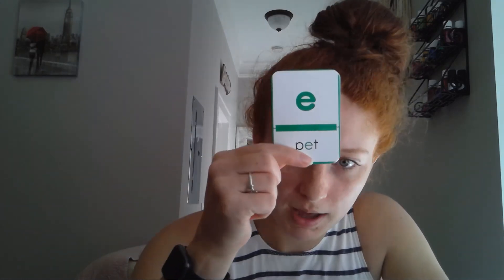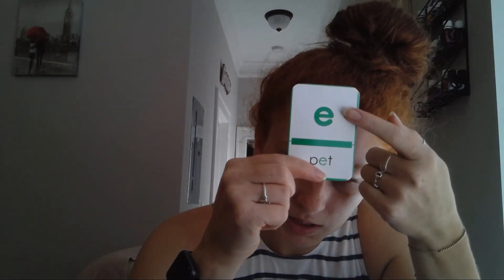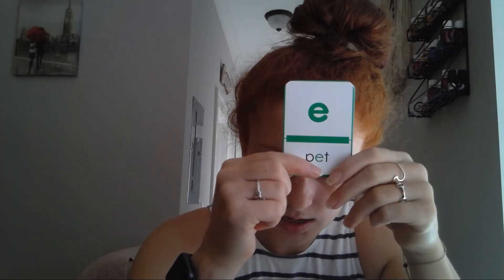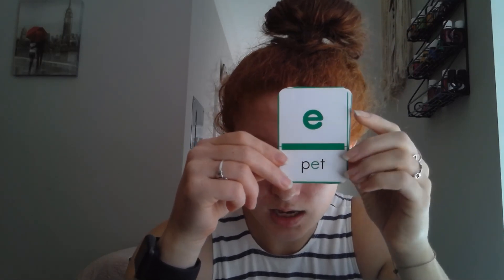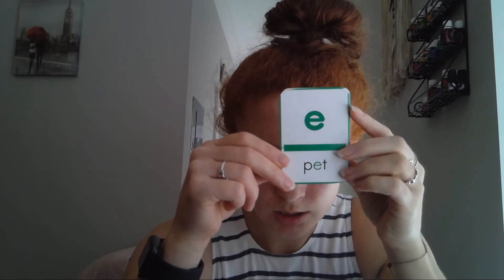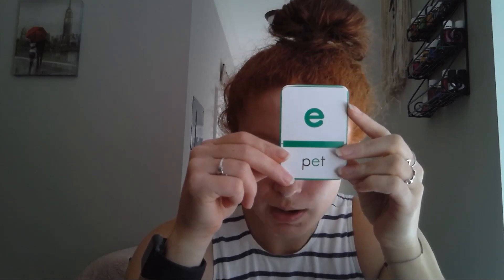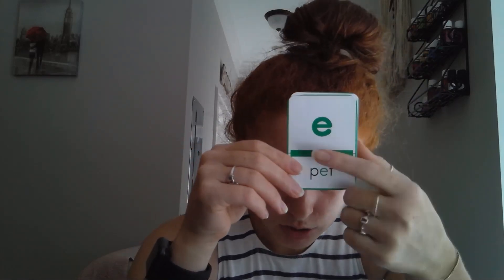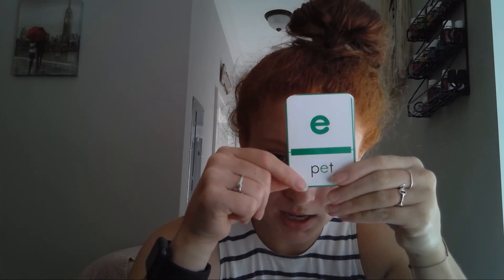Skills 1 Lesson 3 Code Review /e/ /u/